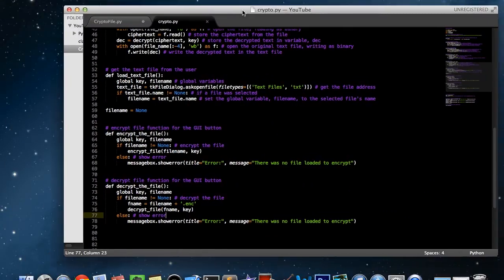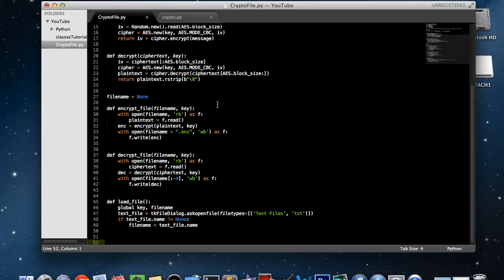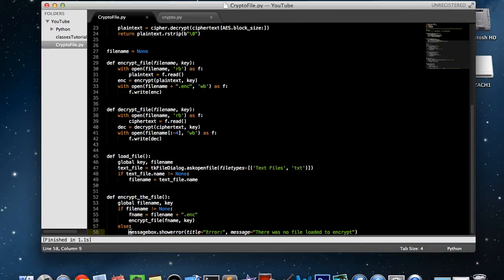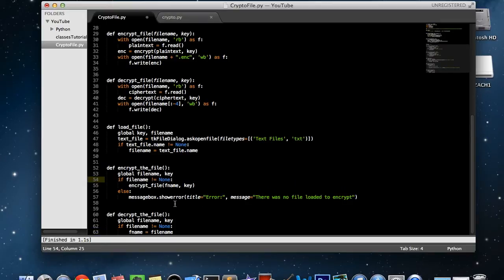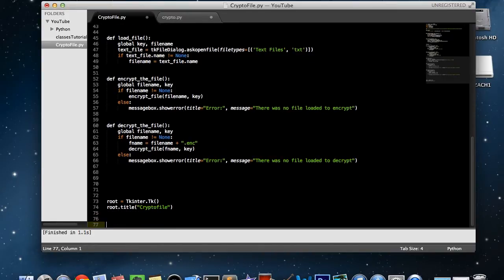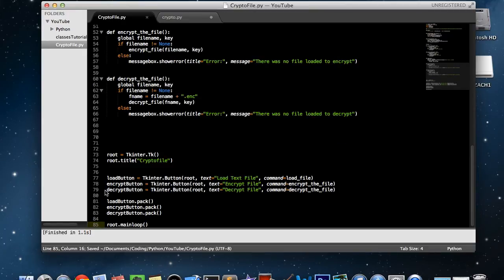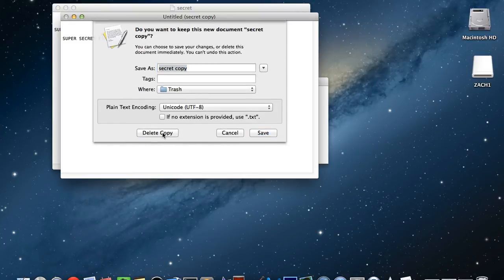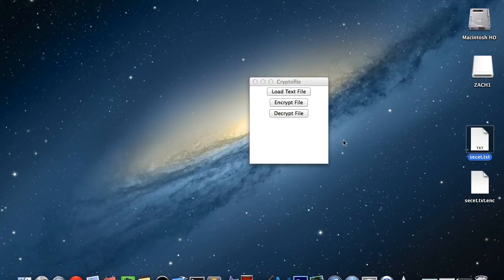Python PyCrypto GUI App Part 3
This video series will show you exactly how to make a functional, interactive text file encryption/decryption program. You could use the app for password storage, secret information, etc. In this tutorial I use Tkinter and PyCrypto, and the encryption is the modern standard: AES (Advanced Encryption Standard).